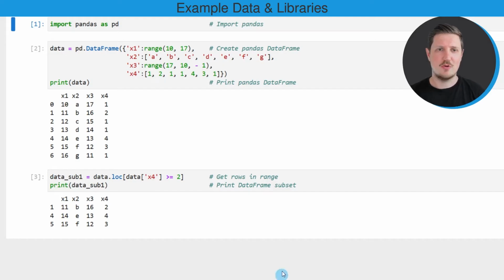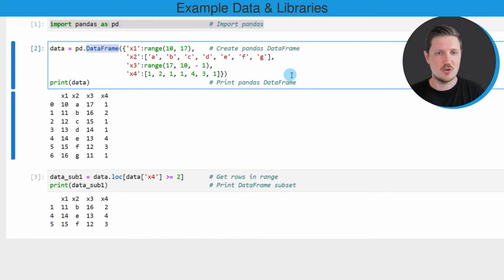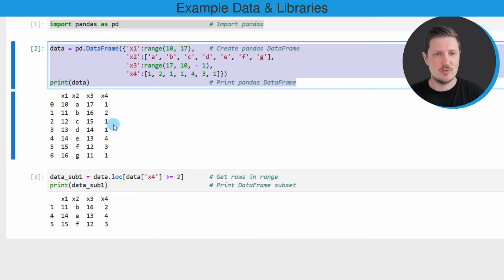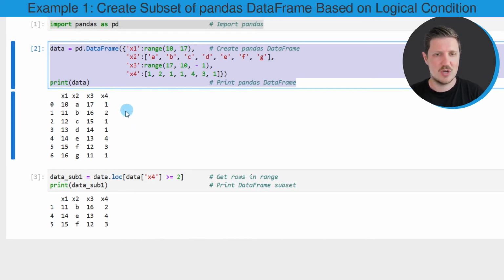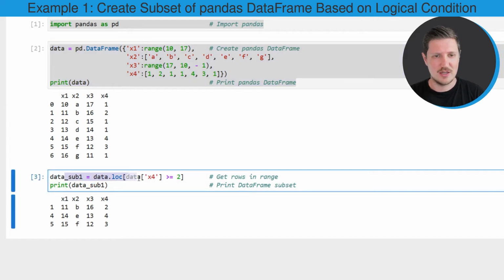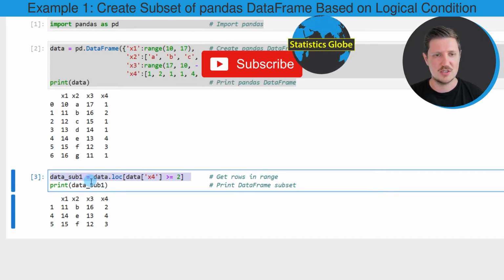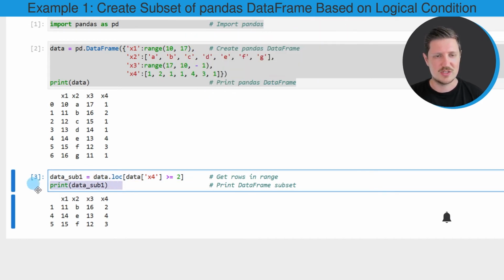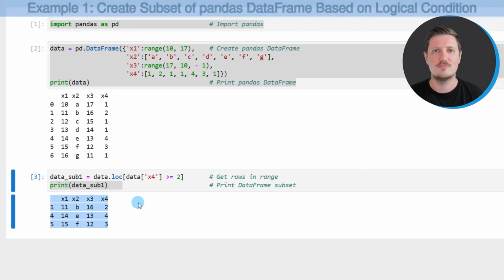Create Subset of Rows of pandas DataFrame in Python (2 Examples) | Logical Condition & Random Lines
How to extract a subset of pandas DataFrame rows in the Python programming language. More details
Python code of this video:

import pandas as pd                         # Import pandas

                     'x2':['a', 'b', 'c', 'd', 'e', 'f', 'g'],
                     'x3':range(17, 10, - 1),
                     'x4':[1, 2, 1, 1, 4, 3, 1]})

data_sub1 = data.loc[data['x4'] ›= 2]       # Get rows in range
print(data_sub1)                            # Print DataFrame subset